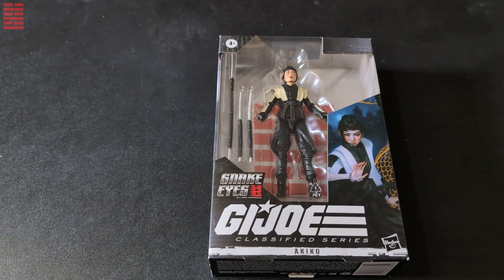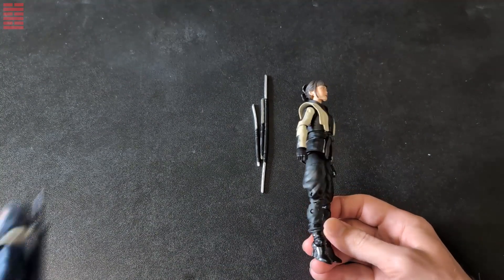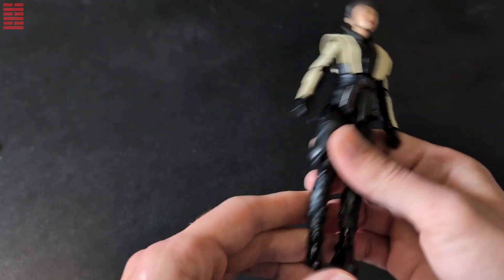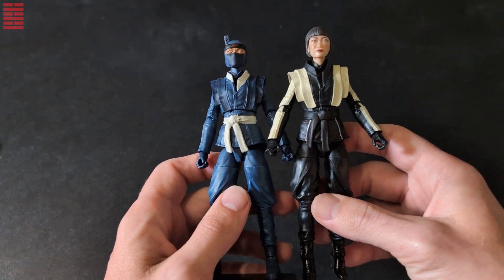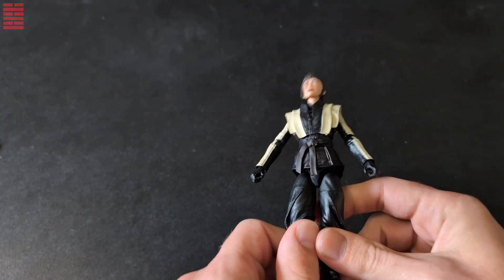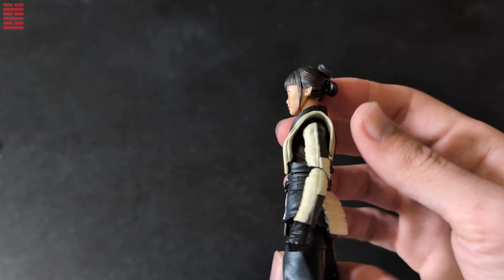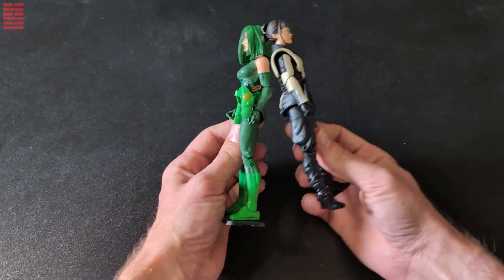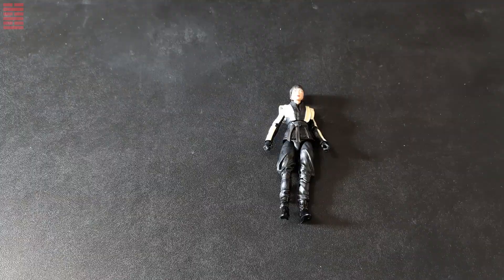Unboxing & Review: G.I. Joe Classified Snake Eyes Origins Akiko Figure | Detailed Look & Comparison!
Dive into the action-packed world of G.I. Joe with our latest video, where we unbox and review the G.I. Joe Classified Snake Eyes Origins Akiko Figure! In this detailed look, we'll explore every feature of Akiko, a key character from the 'Snake Eyes: G.I. Joe Origins' movie. From her dynamic articulation to her meticulously crafted accessories, we'll show you why Akiko is not just another figure, but a must-have for fans and collectors alike.

In our comparison segment, we'll pit Akiko against other figures from the Classified series to see how she stands out in terms of design and functionality.

Akiko figure
G.I. Joe Classified stands
Acrylic riser
Shelving unit
Mini heat gun
Heated foam cutter
Phone tripod

Mailing address:
Centex Collector
301 S Heatherwilde Blvd
Unit 21